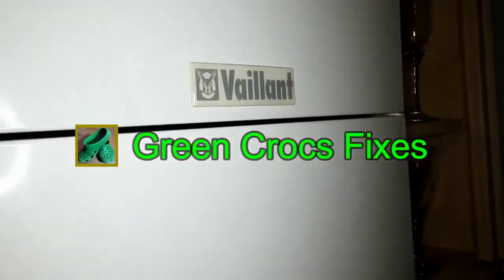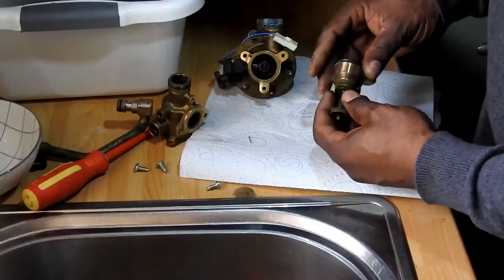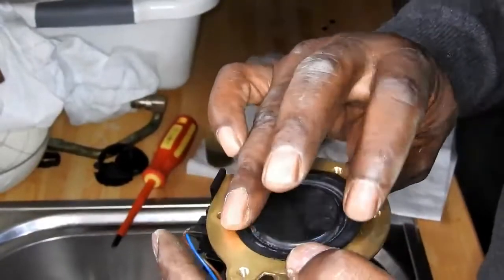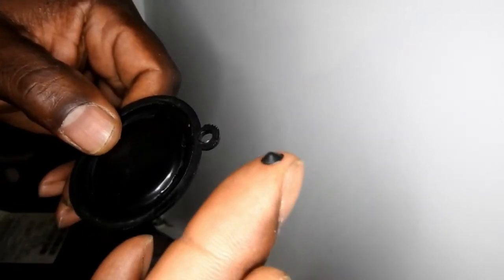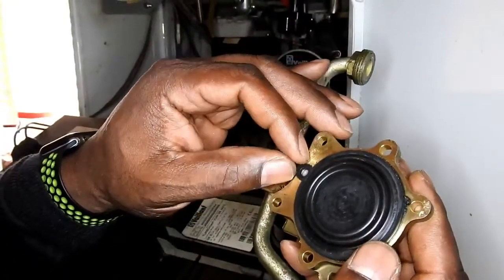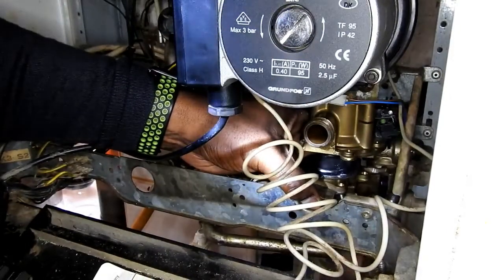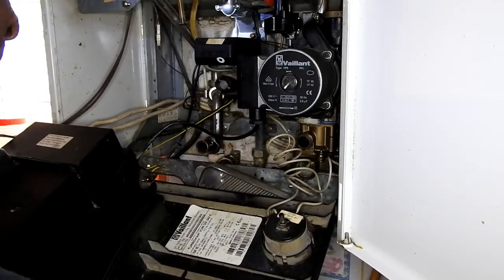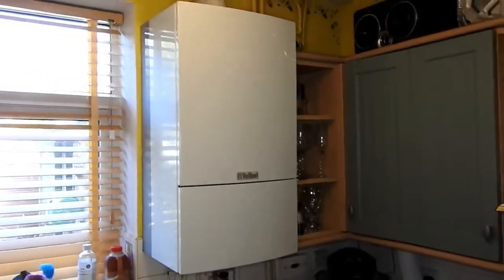Vaillant 242 Combination Boiler No Hot Water Diverter Valve Diaphragm Problem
Vaillant 242 Combination Boiler diverter Valve Diaphragm Replacement